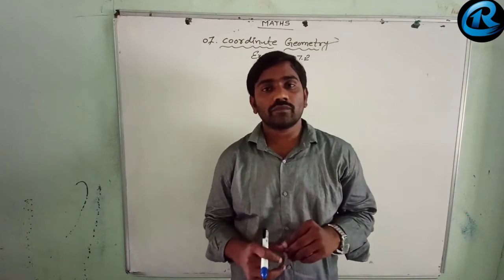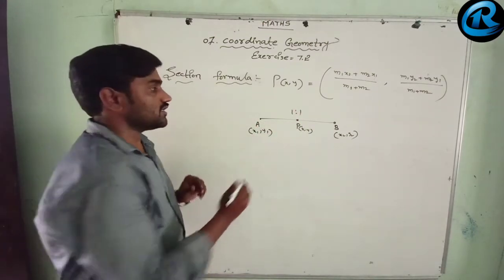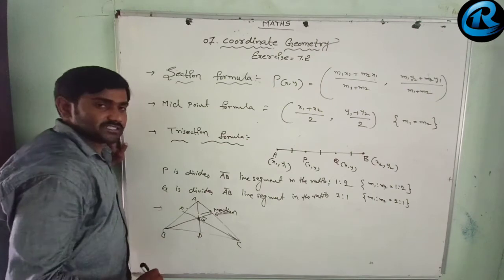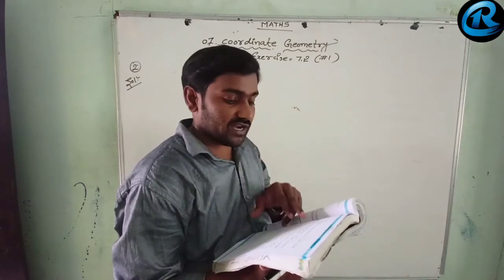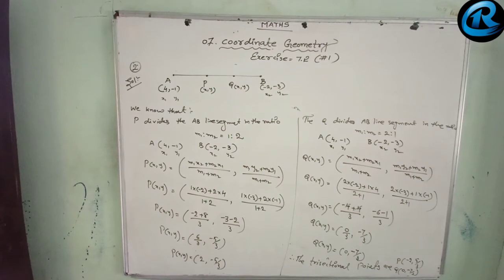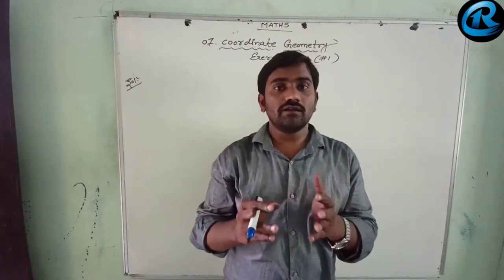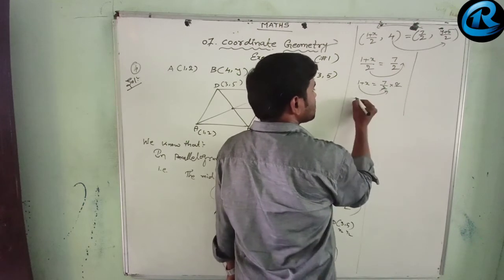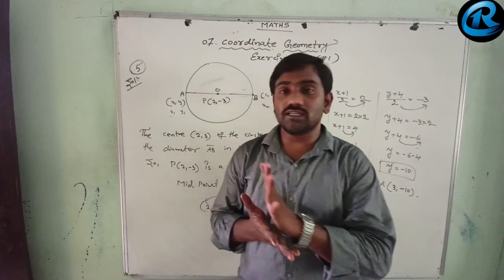Exercise=7.2 part 1{ coordinate geometry} 10th class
In this video i have explained about 10th class 7th chapter coordinate geometry exercise 7.2 part 1 about section formula